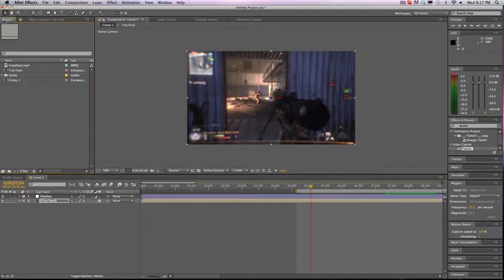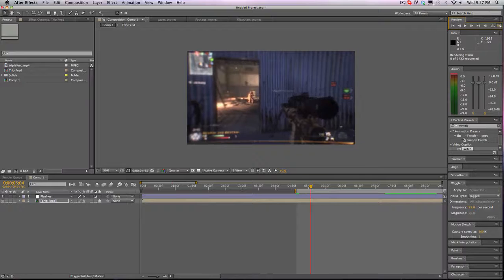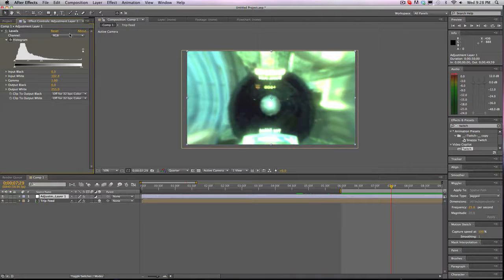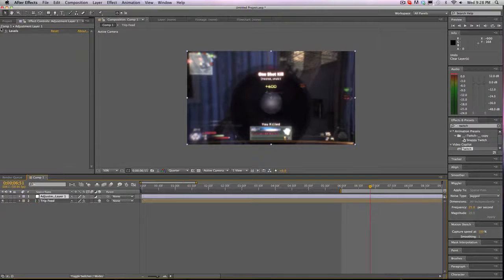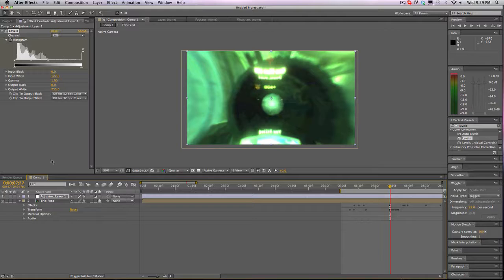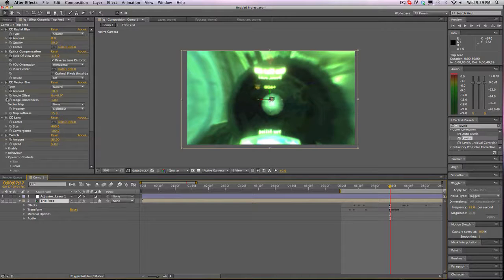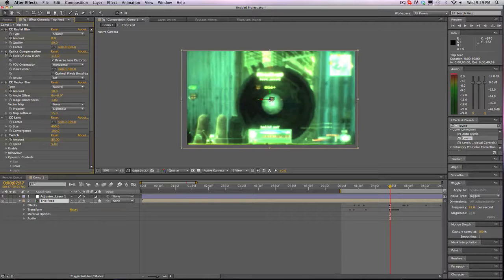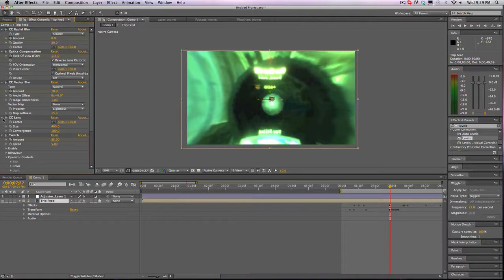Tutorial #25 Colored Flashing pt 2 (Levels)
Hey guys Dough here bringing you a NEW type of flashing i learned about on accident. i wanted to raise the brightness with levels but didn't know that i had levels set to red instead of RGB. so yeah. and i MIGHT make an advanced HUD tutorial over the weekend, depends how much editing i have to do. I hope you enjoy this tutorial and please leave a like/ comment, because i'm shooting for a partnership, so i need a lil more exposure. Thanks yuh
-UsingAE